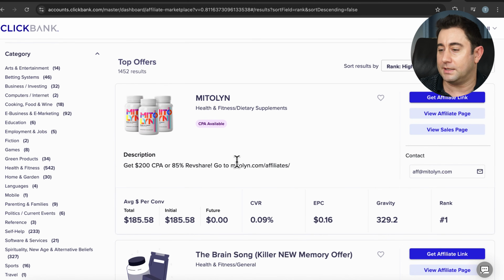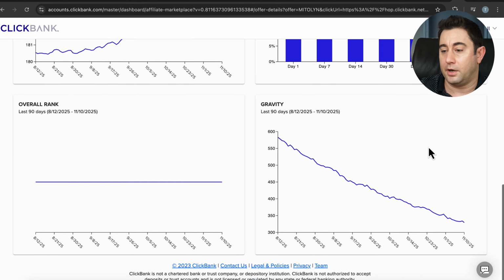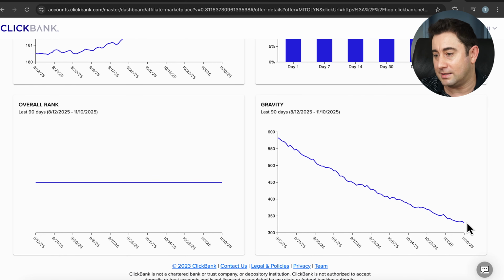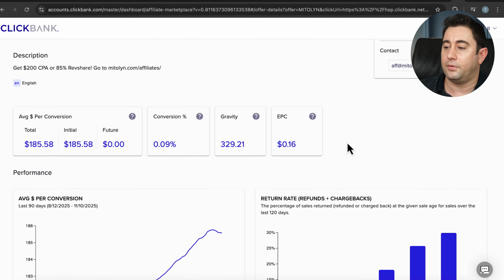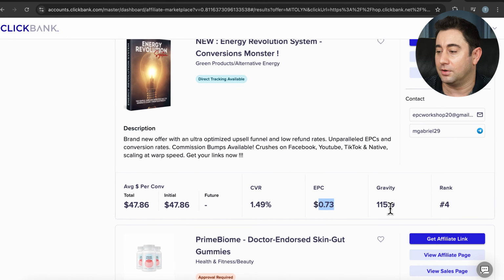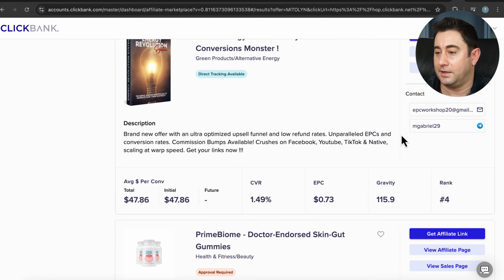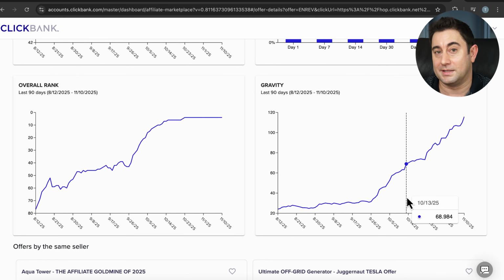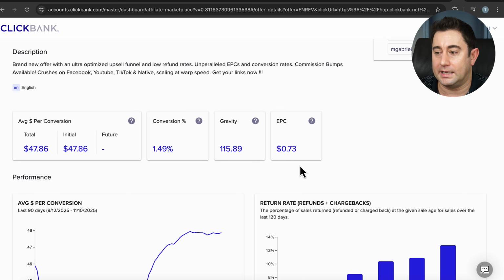How I Find Hidden ClickBank Offers Before They Go Viral!